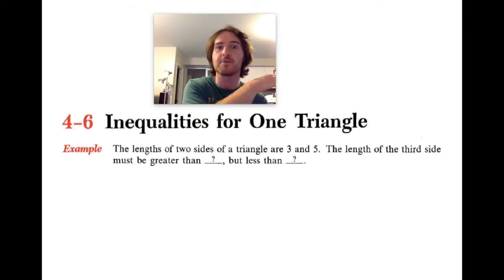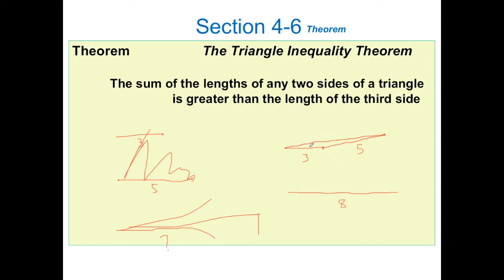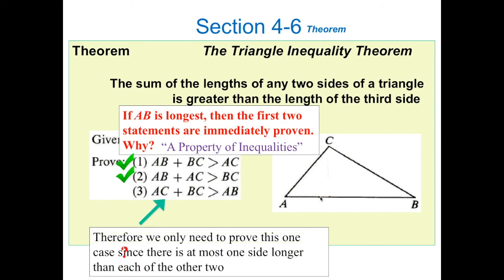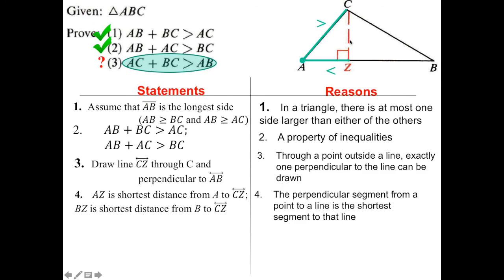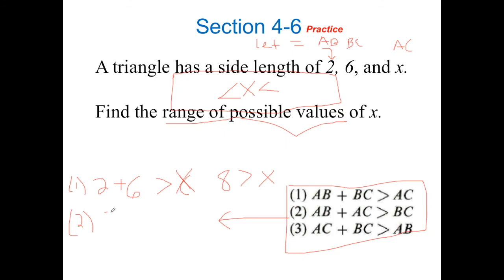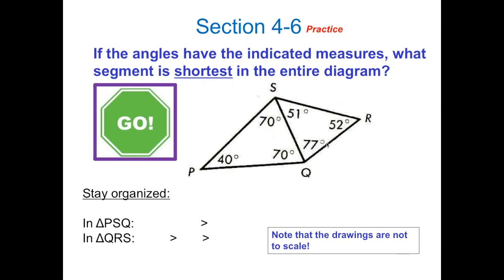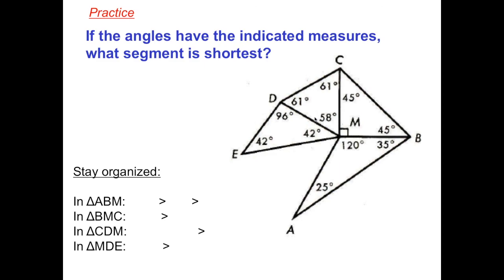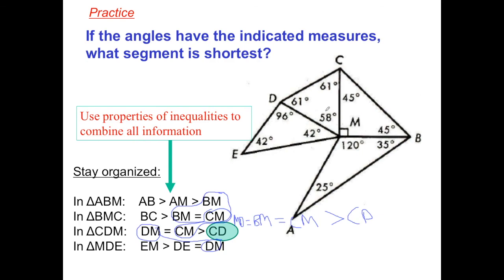Section 4-6 Day 2 - Triangle Inequality Theorem -- Video Lesson